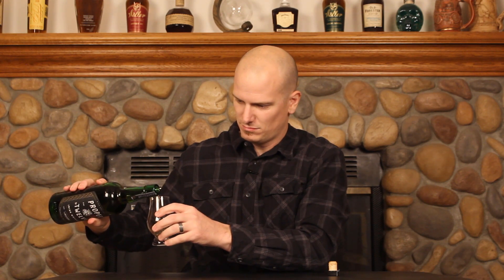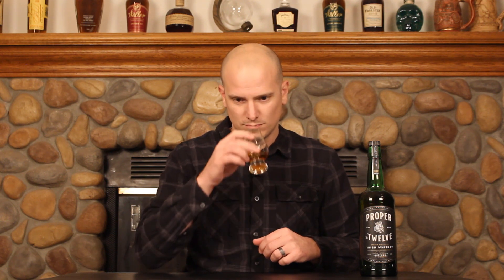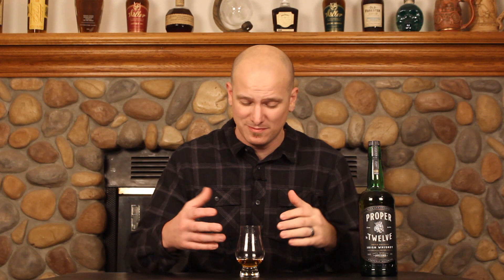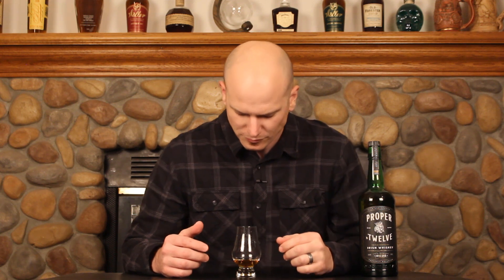Proper 12 Irish Whiskey Review!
In this No Time Like the Present review, I am giving you my first impressions of Proper 12 Irish Whiskey.